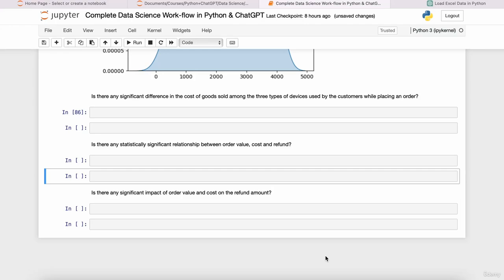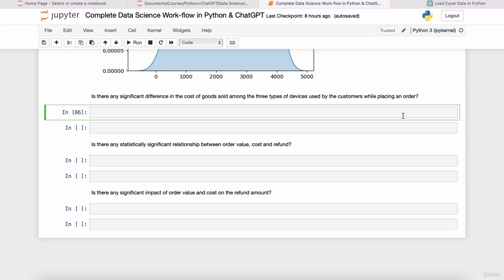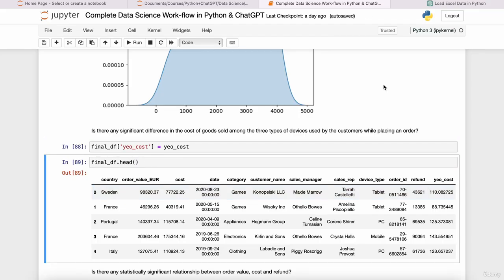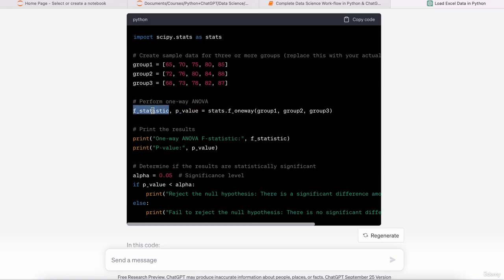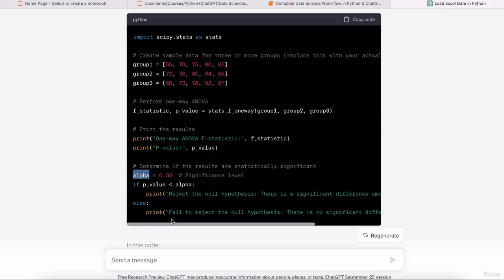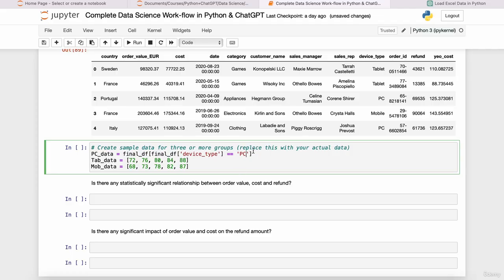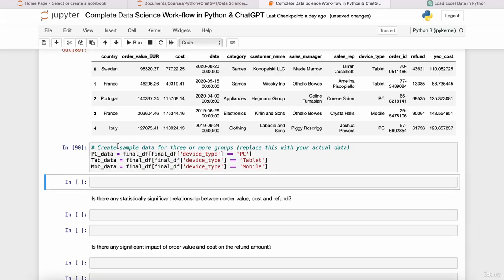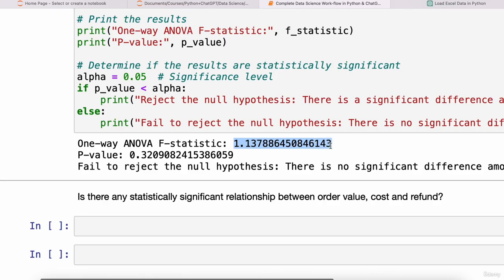21. One way between groups ANOVA